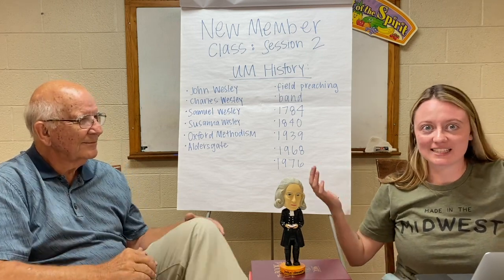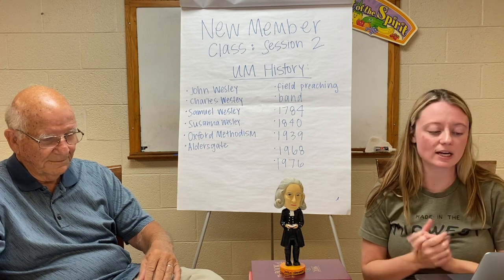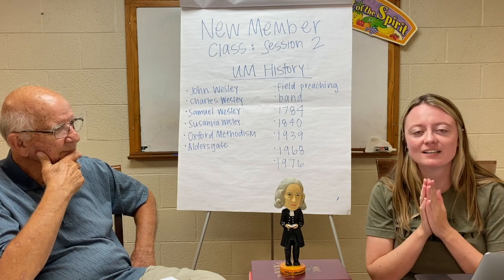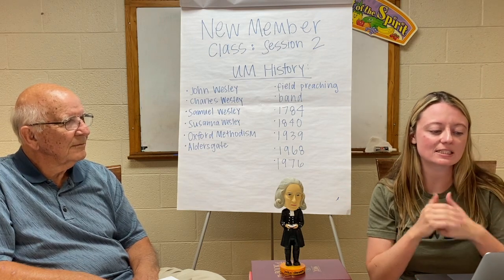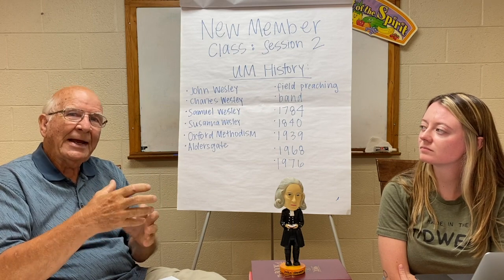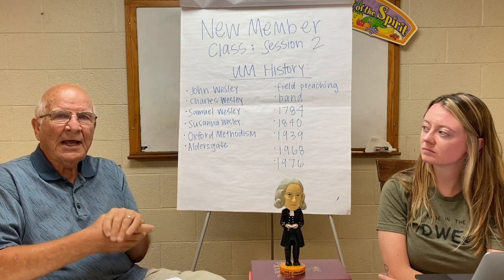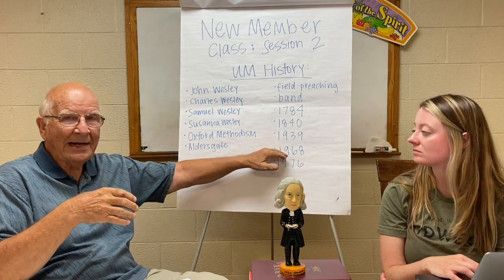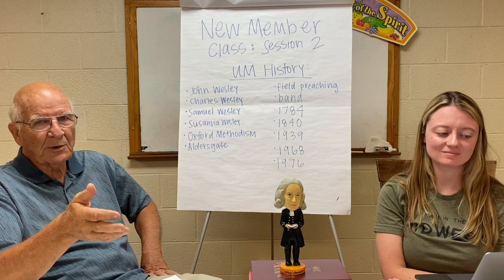GUMC New Member Class: UM History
Bishop Bruce and Pastor Maddie give a brief account of United Methodist History for the second session of our virtual New Member Class!